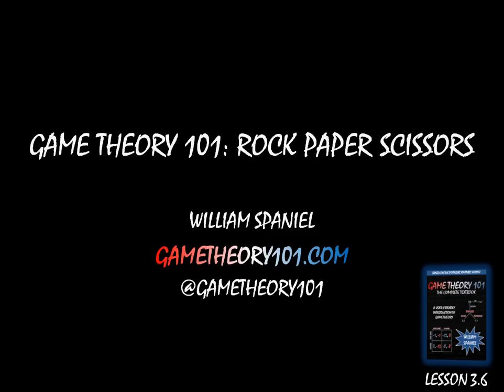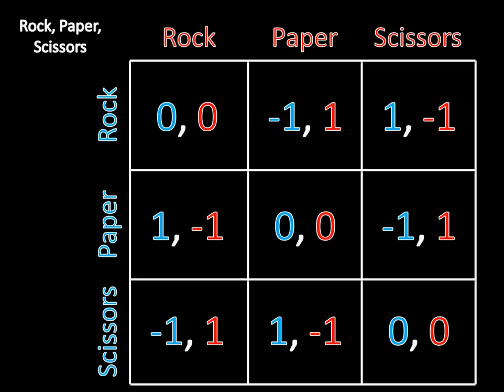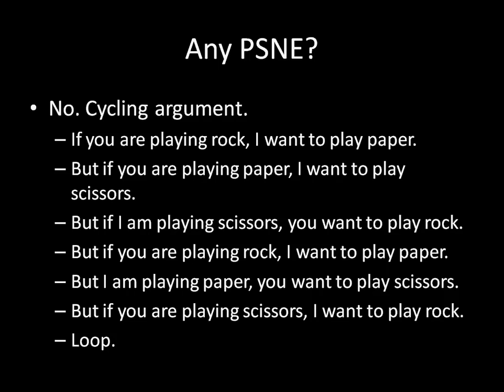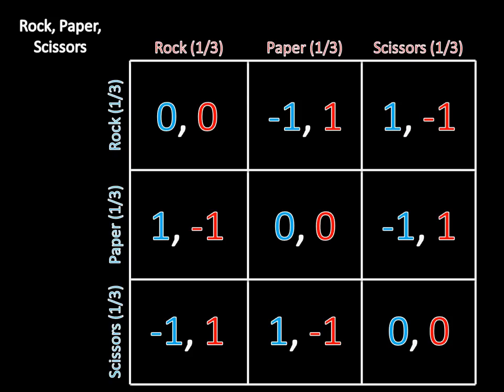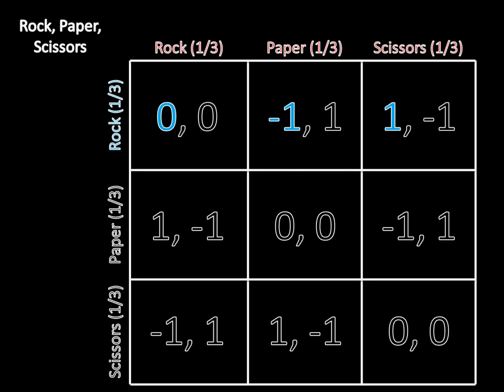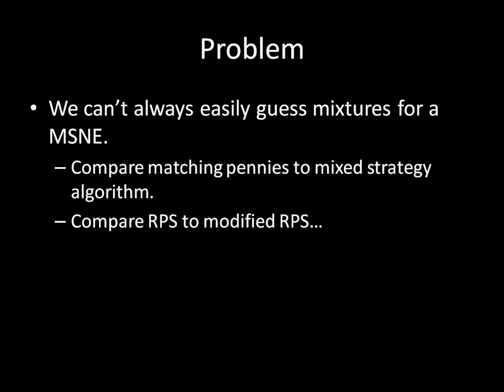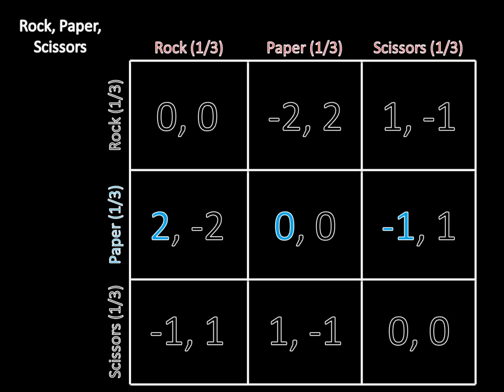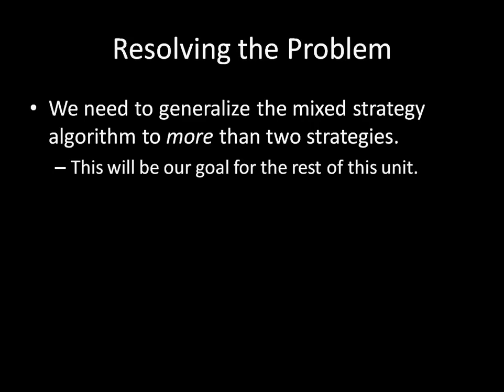Game Theory 101 (#34): Rock Paper Scissors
You have probably played rock paper scissors at some point in your life. This video looks at the straightforward strategic form of the game and uses our knowledge from matching pennies to correctly guess the game's mixed strategy Nash equilibrium.

However, slight tweaks to the payoff structure prevent us from accurately guessing the equilibria. As a result, we will have to learn how to find mixed strategy Nash equilibria that utilize more than two pure strategies. We will work toward this goal with the remainder of the unit.